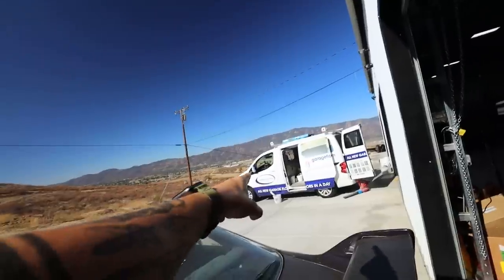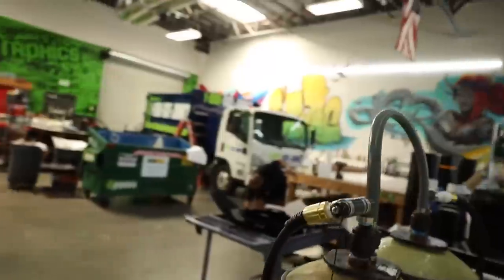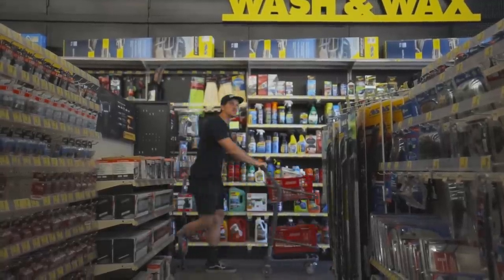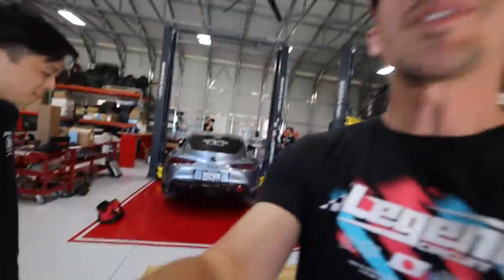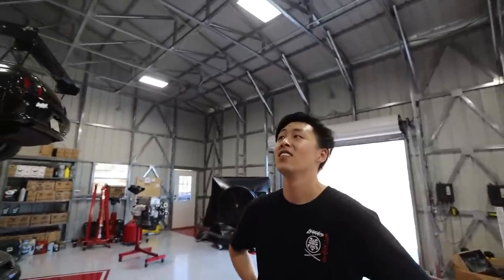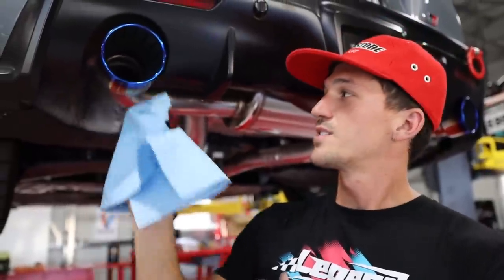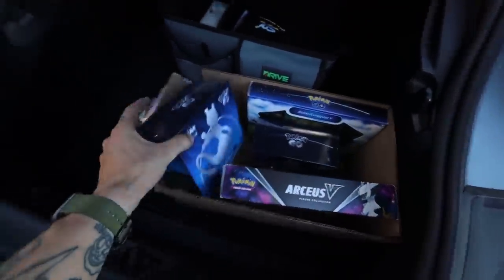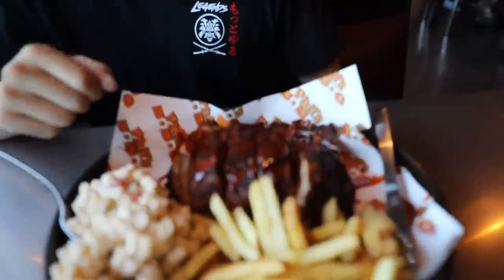WE GOT A SUPRA!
Thank you to @advanceautoparts for being our store of choice when it comes to needing stuff for the new shop. Especially @valvoline oil. Check out their site, you can order anything you need onlnie as well.

In today's video we have a few special guests come to the shop and get some work done on their cars! We welded @DannyCourtney1's Miata diff and we got to finally work on our friend Alex's GR Supra! His car is absolutely amazing. Tons of JDM bits all over the car. We installed a new HKS catback Exhaust System and it sounds incredible.

MOD LIST
*2015 Subaru WRX*
Tomei Exhaust
Invidia Catless Downpipe
Fujitsubo Headers
ETS intake
Cobb AP
Pro Tune